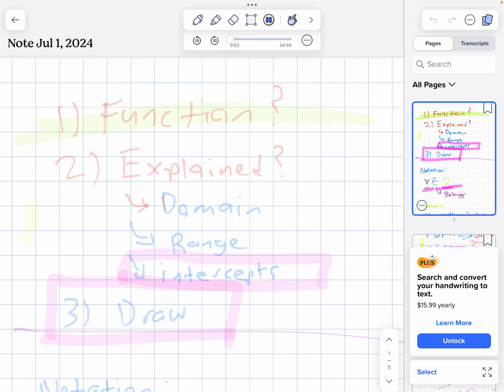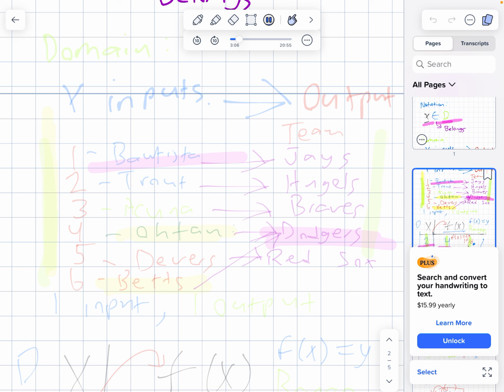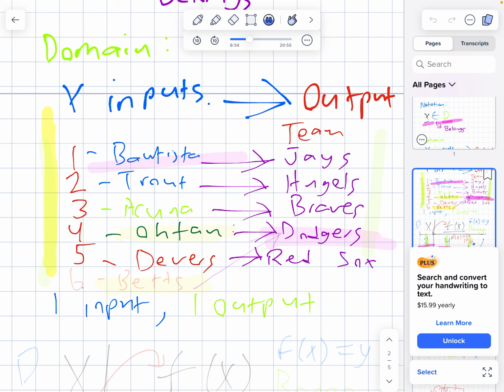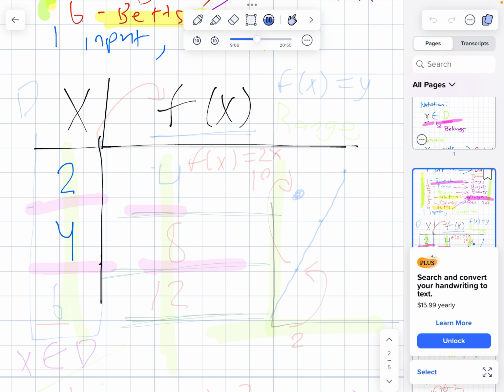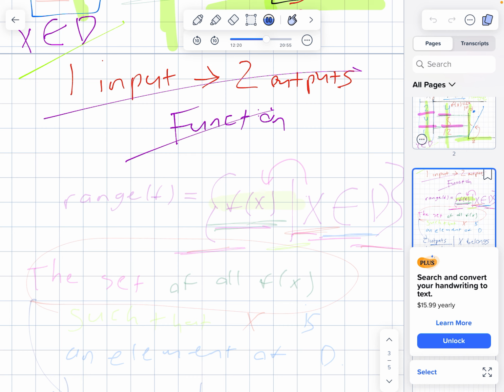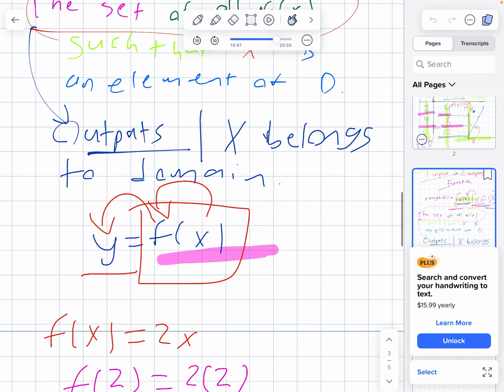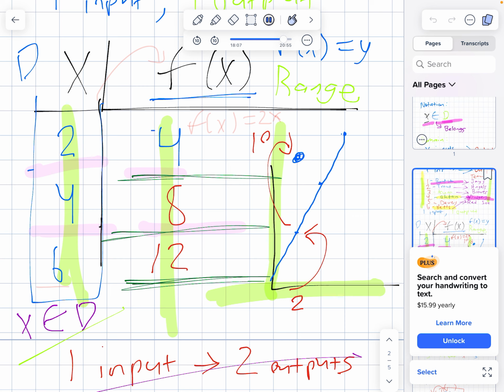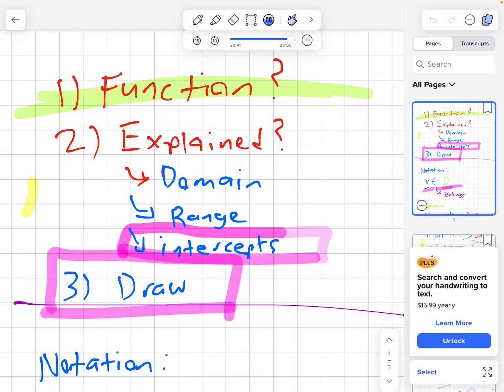Differential and Integral Calculus Episode 1 - Functions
What is a function? Domain and range? Graphs of functions?